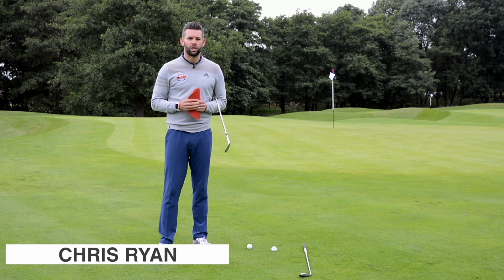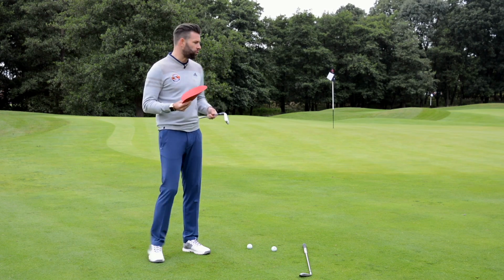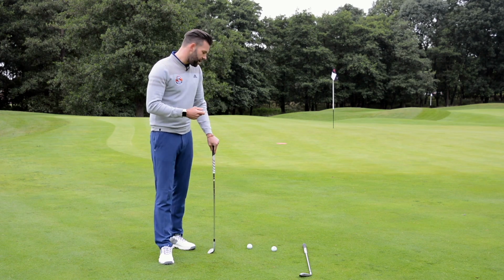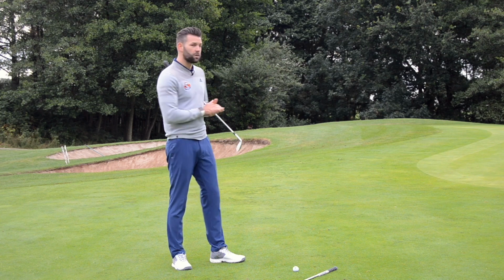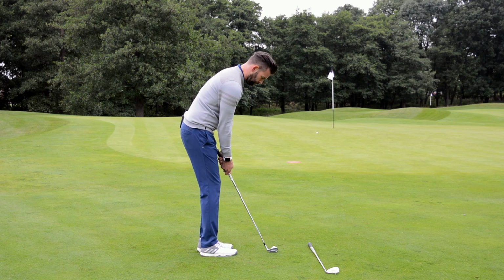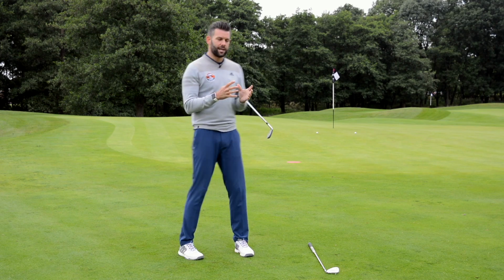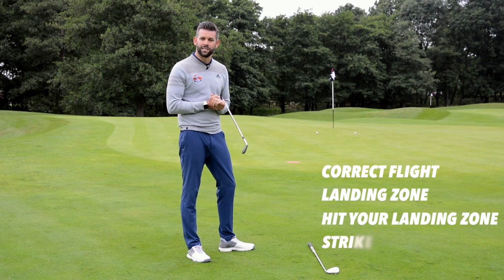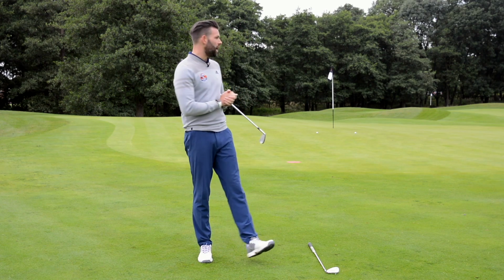HOW TO IMPROVE YOUR SHORT GAME FEEL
Chris Ryan talks you through a fantastic way to practice your short game which can help improve and develop your touch and feel around the greens

►Golf lessons available with Chris at The Belfry Hotel and Resort, contact Chris for further information.